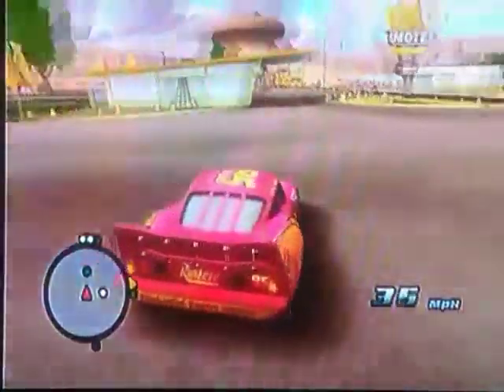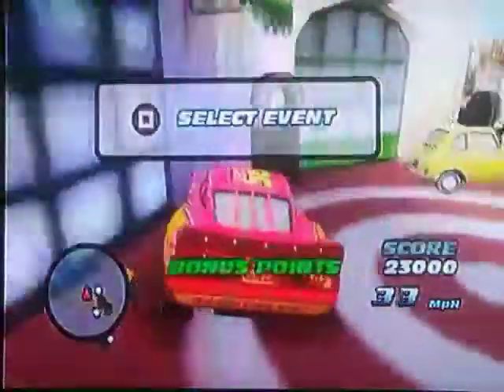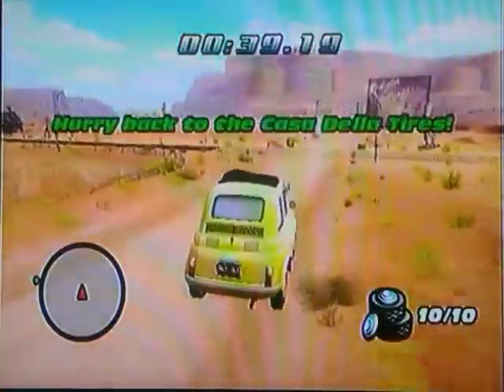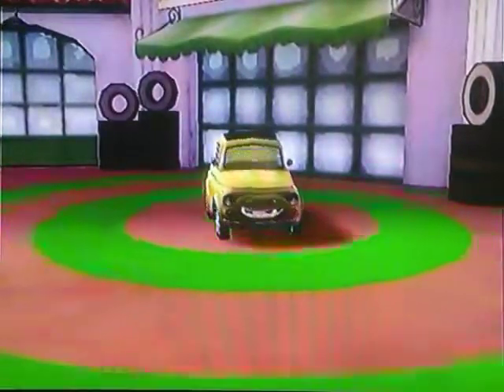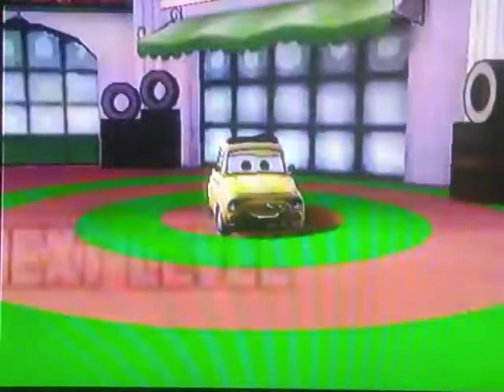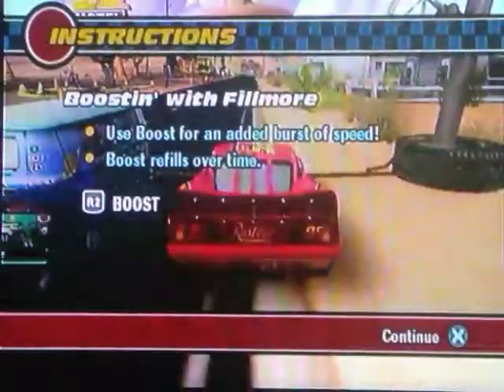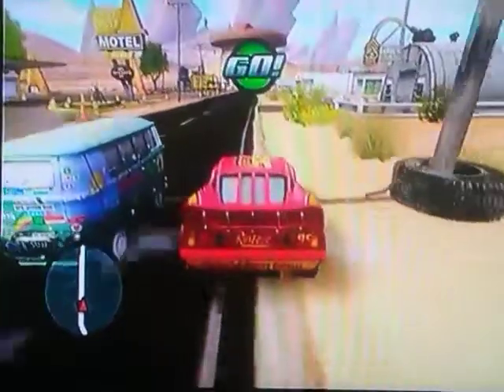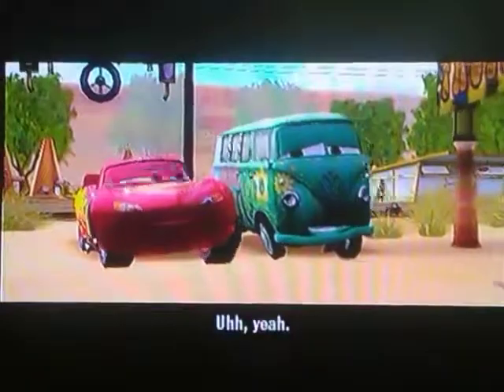WE GOT A BOOST UPGRADE Y'ALL! [CARS] [PS2] GAMEPLAY #02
PlayStation Network ID: HTimbers

Nintendo Network ID (Nintendo Switch): HTimbers

Nintendo Network ID (Wii U): HmaxwellD